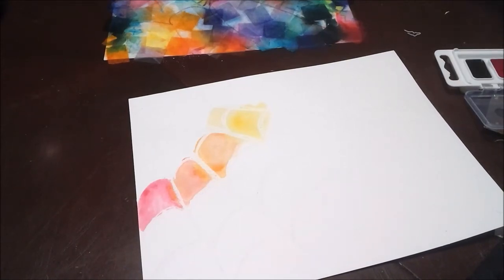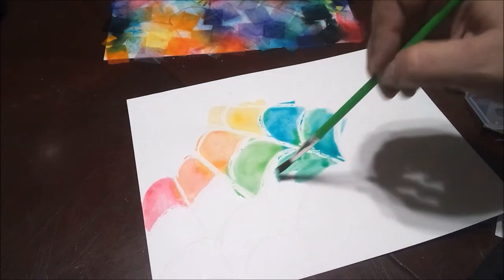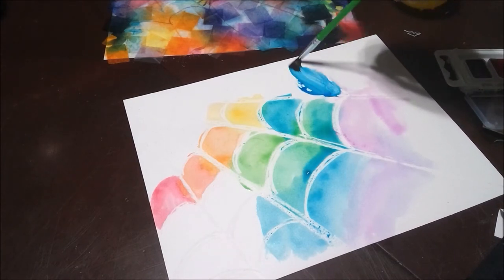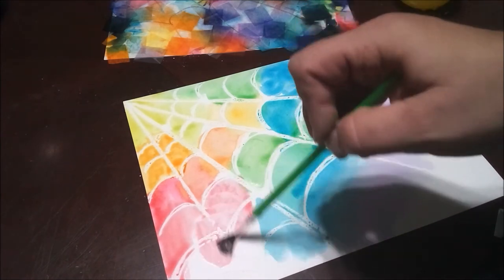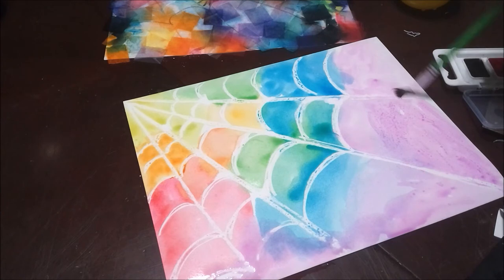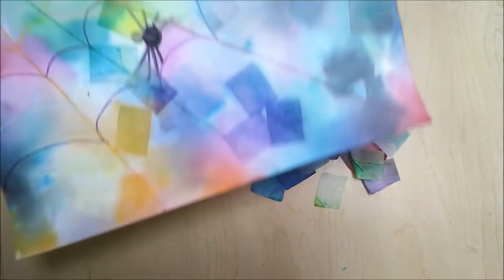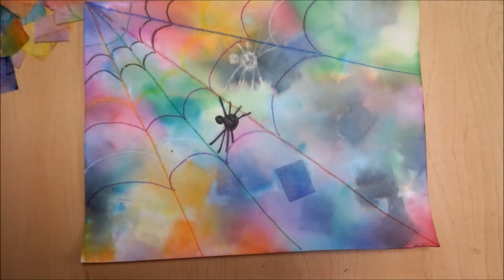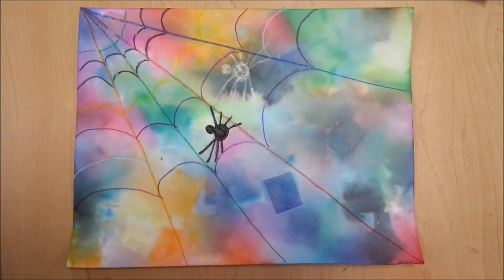Spider Web Crayon Resist 6